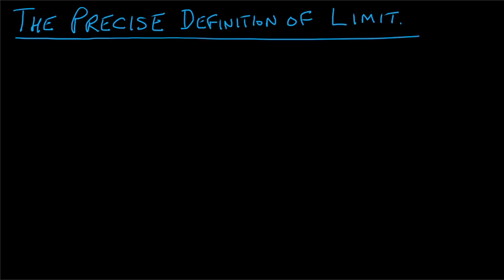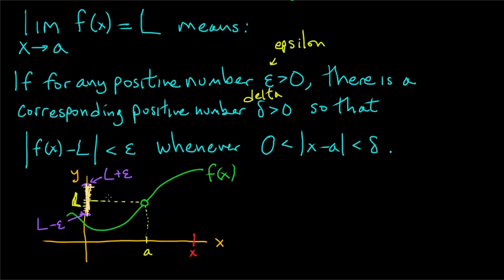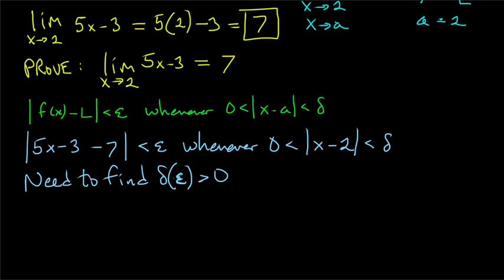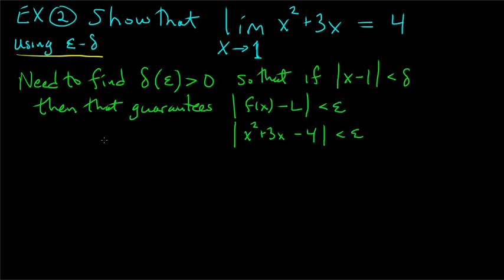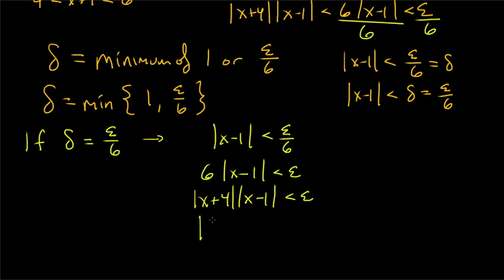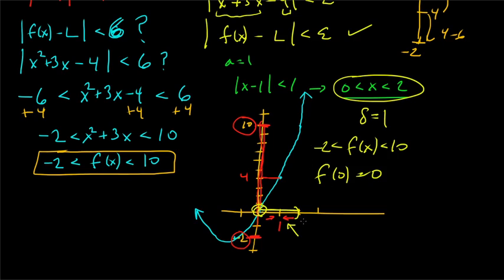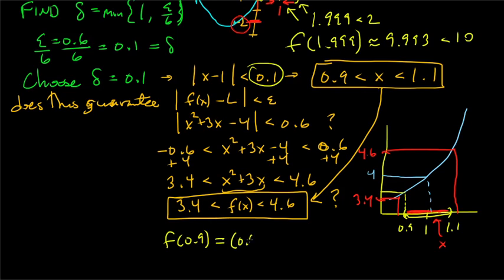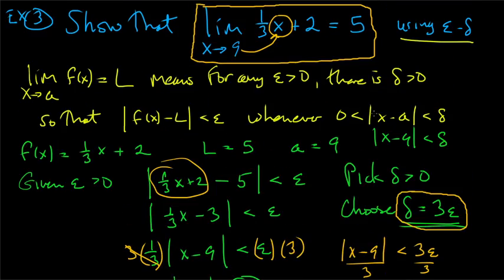MAT 254 section 2.7 X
Formal, precise definition of limits using epsilon-delta arguments.